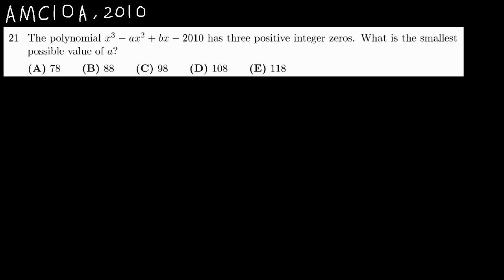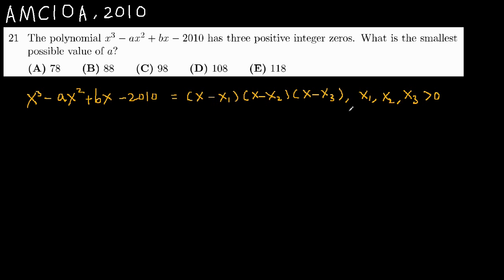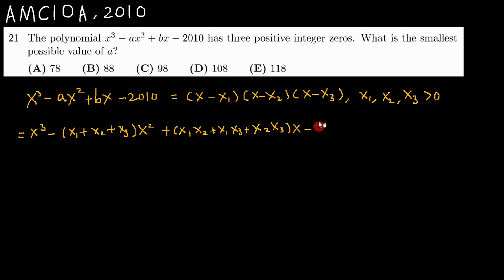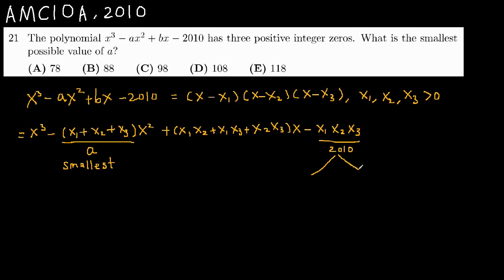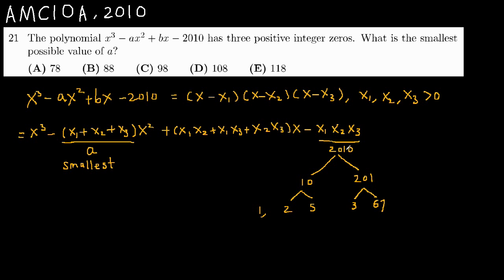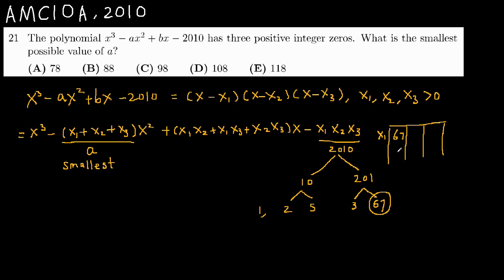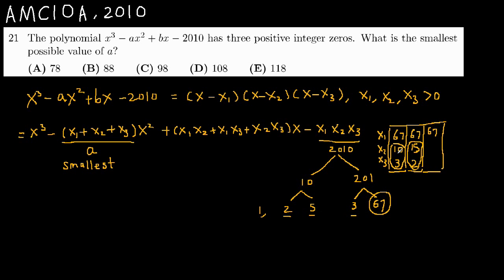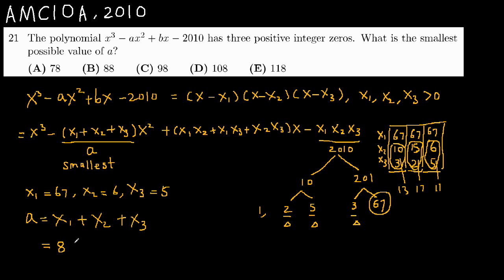amc10A 2010 q21 publish